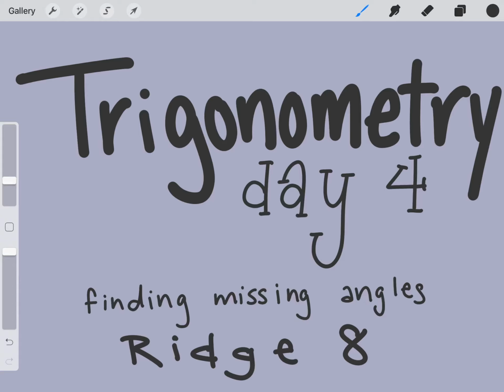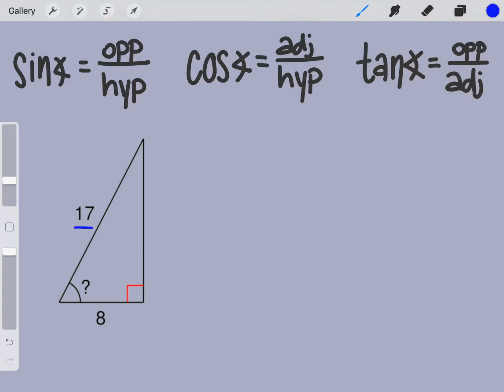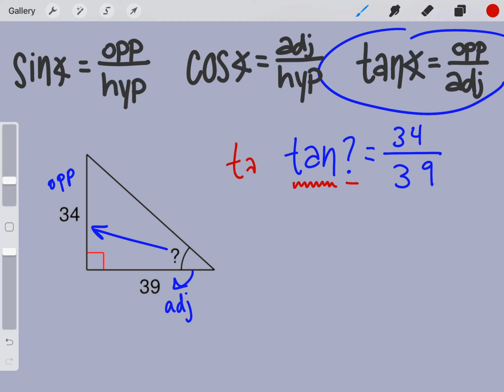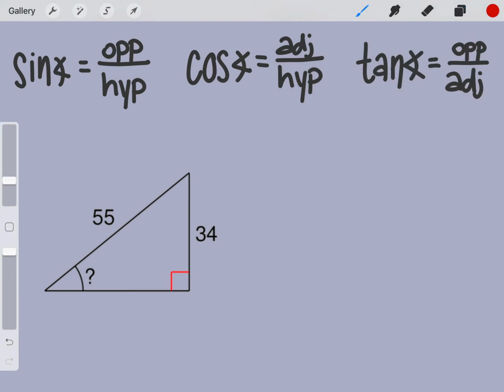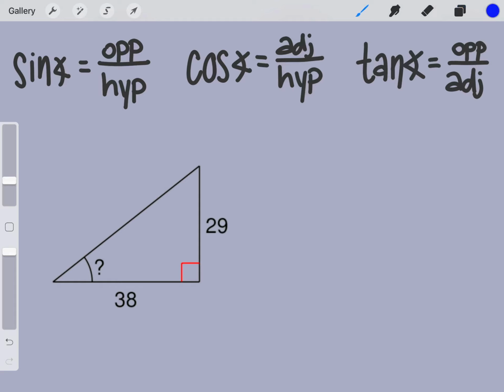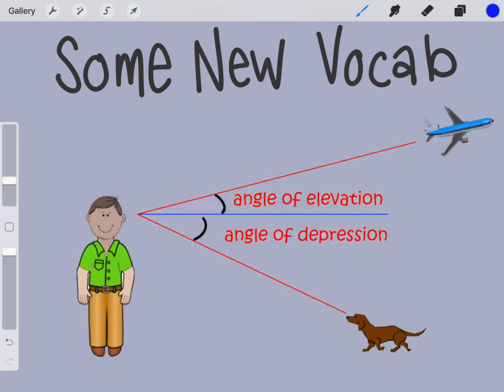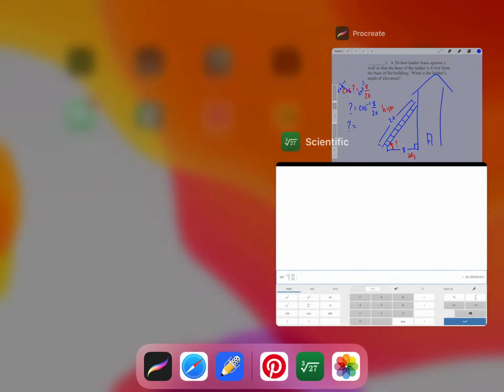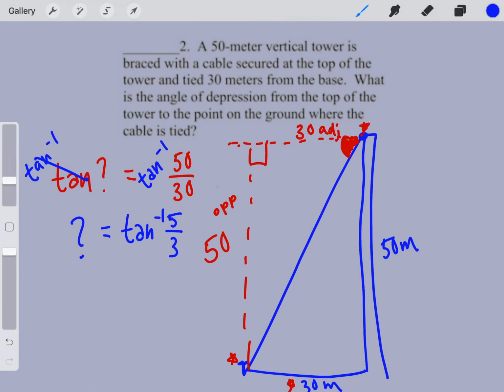Ridge 8 Virtual Learning Lesson 11